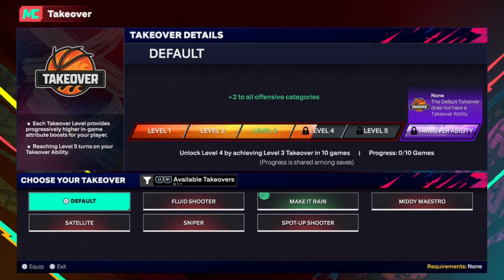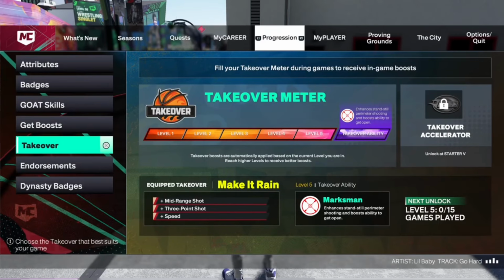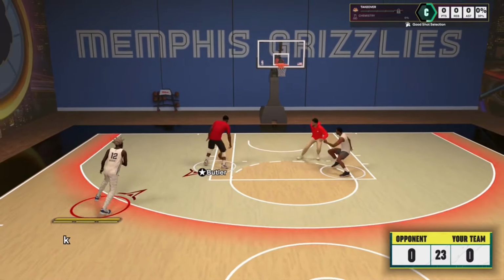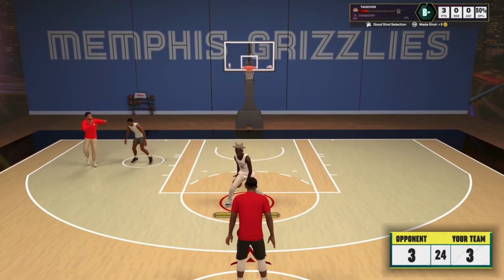HOW TO UNLOCK LEVEL 5 TAKEOVER IN LESS THEN 24 HOURS IN NBA2K25